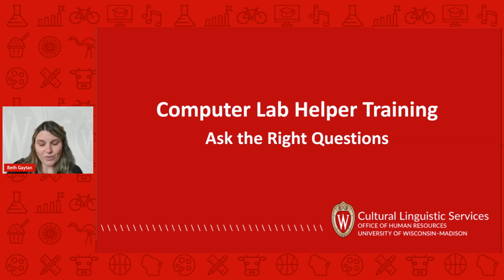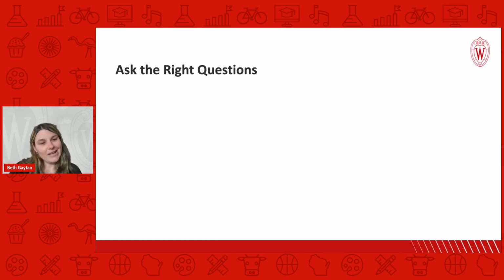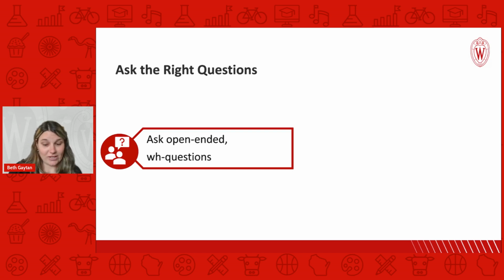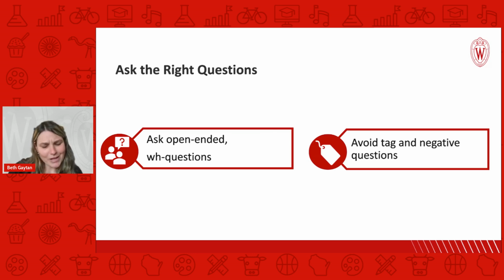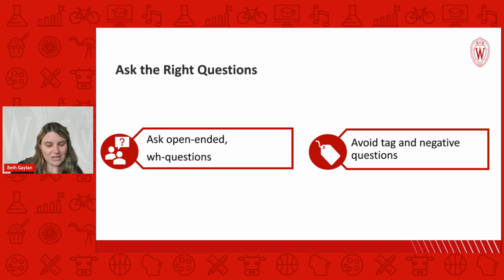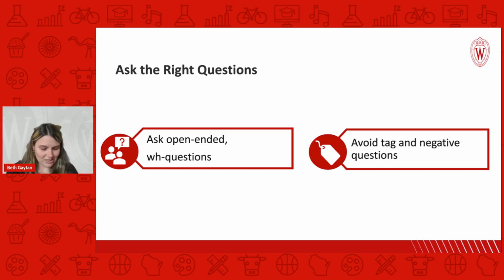Computer Lab Helper Training: Ask the right questions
The Computer Lab Helper Training series features short, focused videos designed to equip helpers with effective strategies for supporting employees. Topics include guiding employees through processes, answering questions clearly, and using supportive language to create a positive experience.

To view additional Computer Lab Helper Training videos, visit the Computer Lab Helper Training playlist on the Office of Human Resources YouTube channel: @uw-madison-ohr